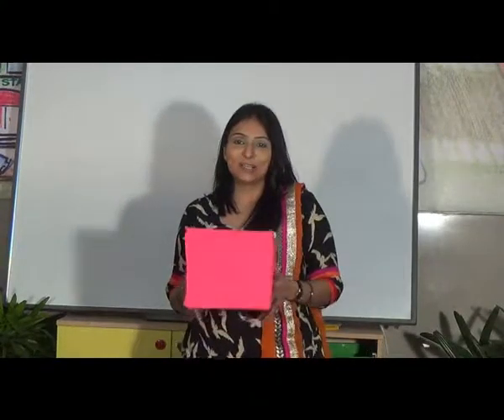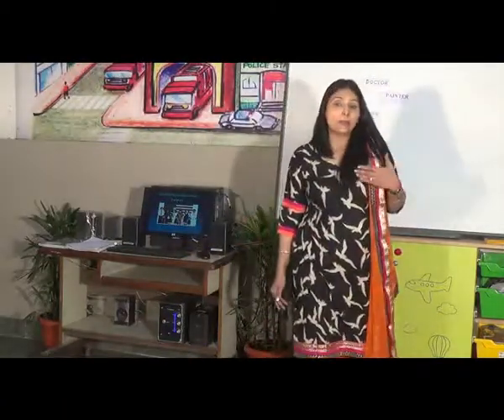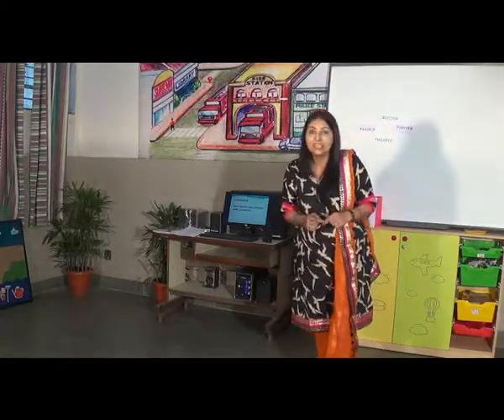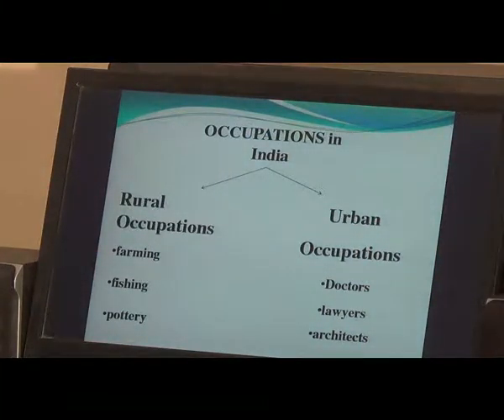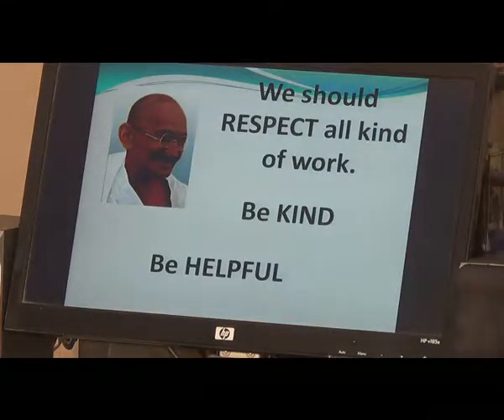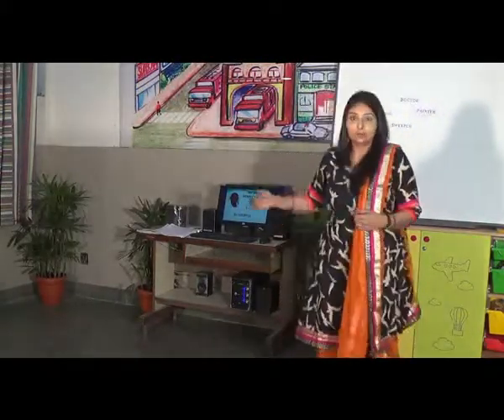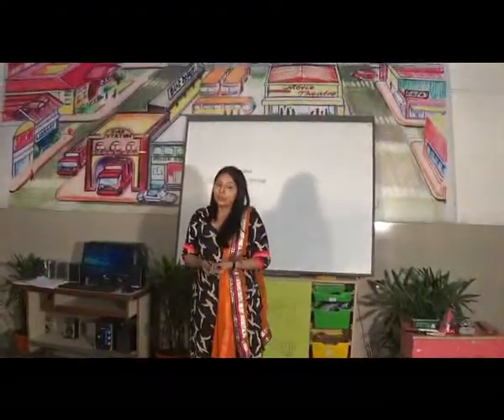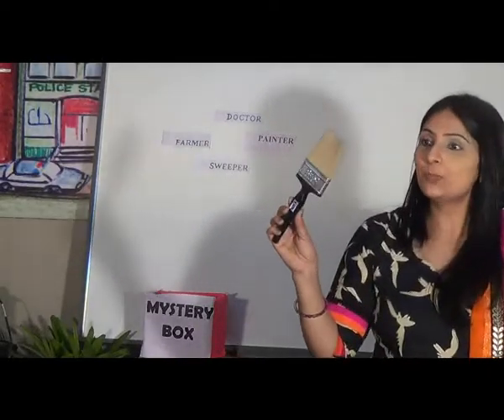CLASS 3 TD OCCUPATIONS